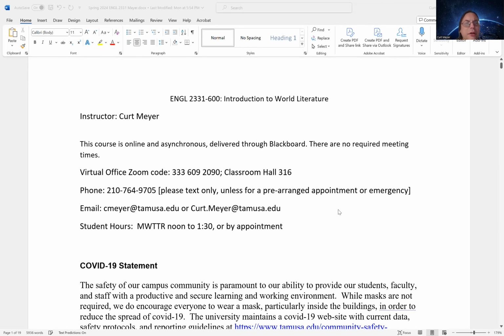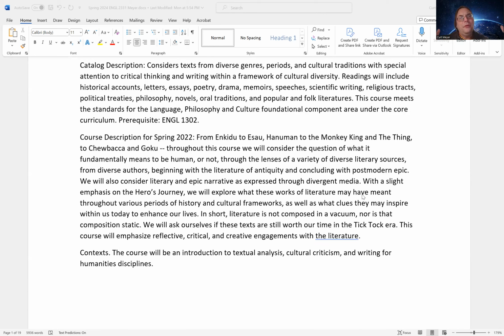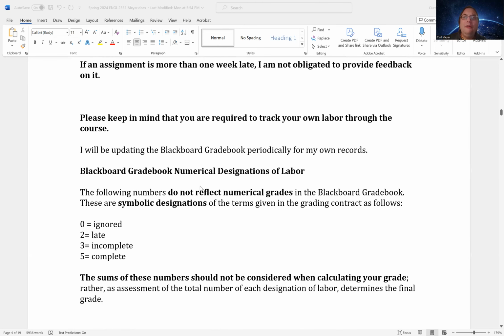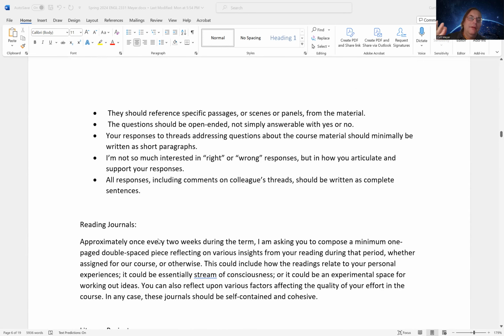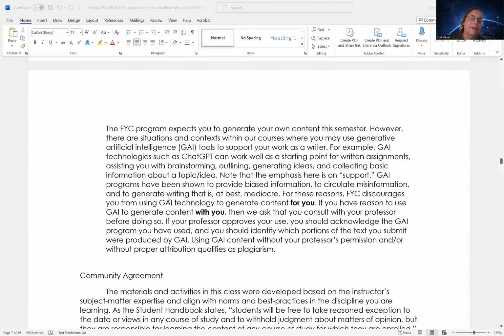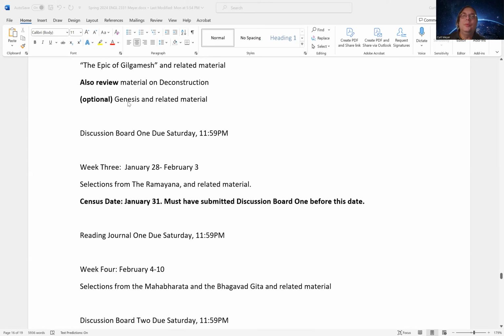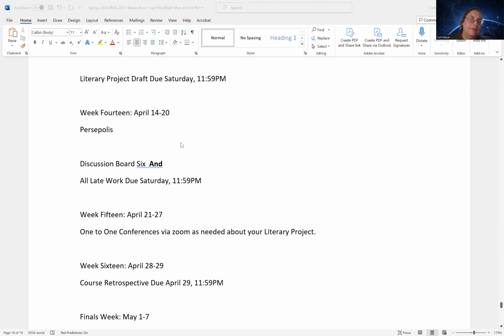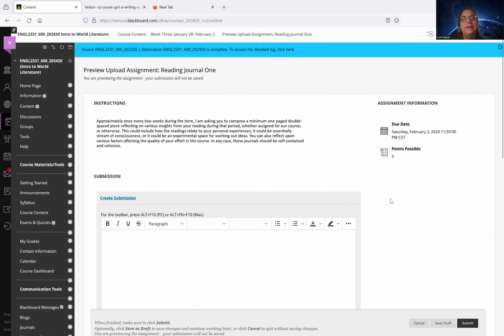ENGL2331Spring 2024 World Literature Course Introduction